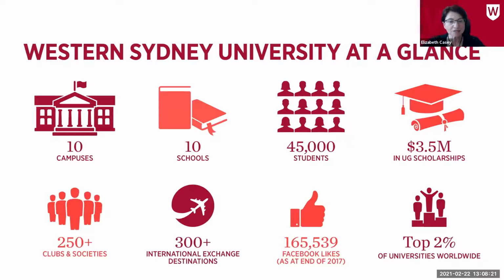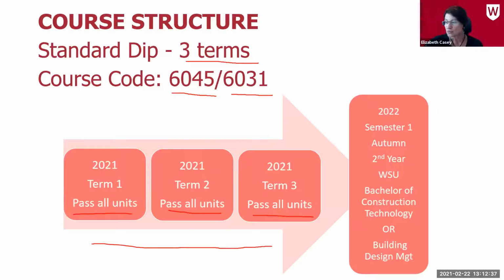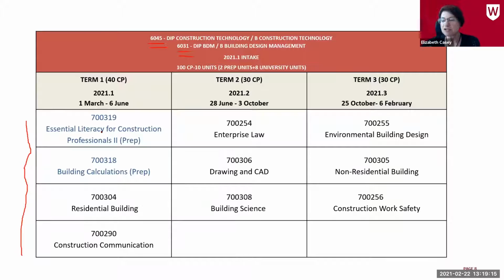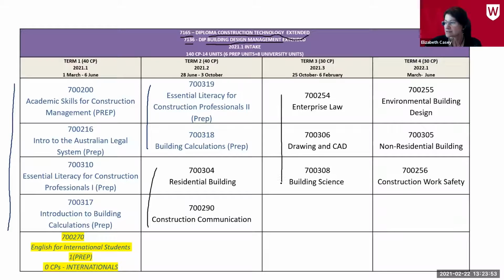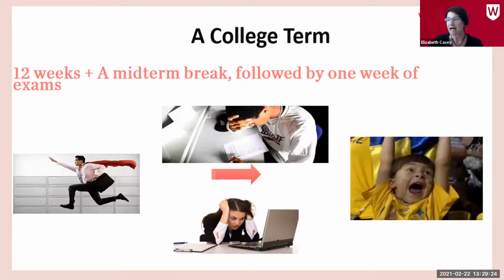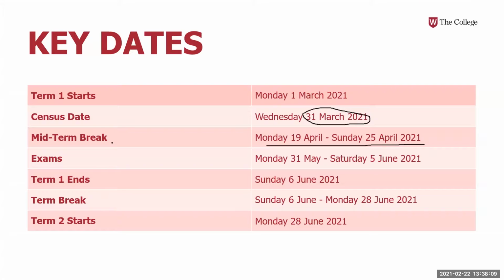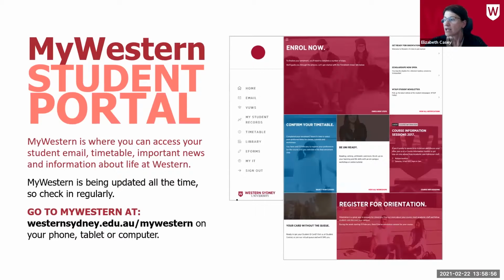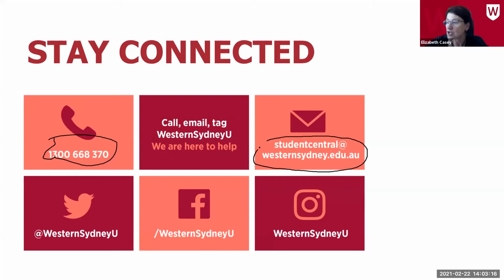The College - Building Design & Construction Management Webinar